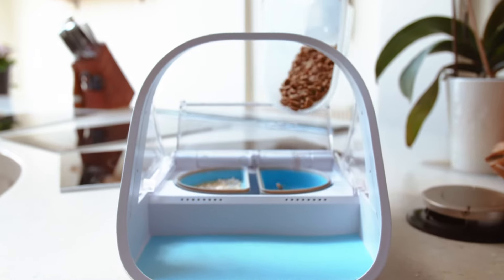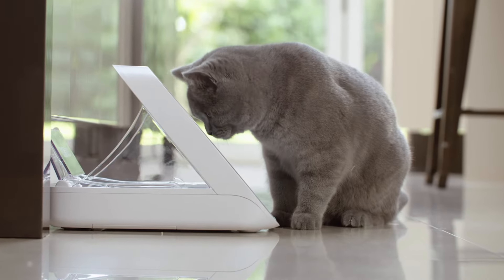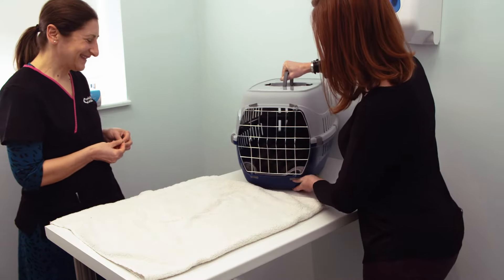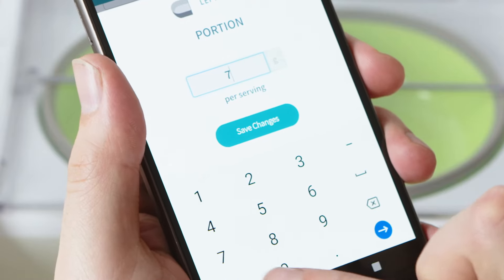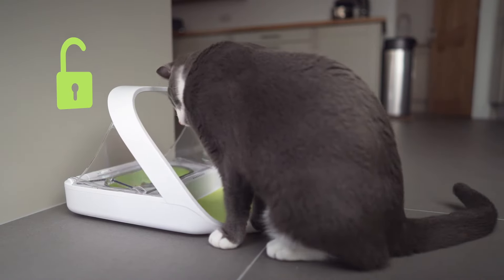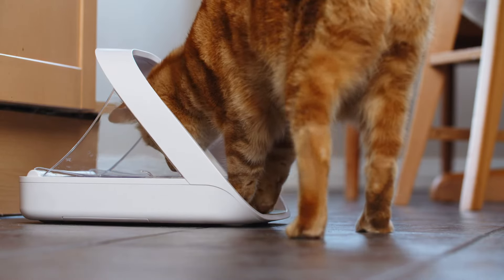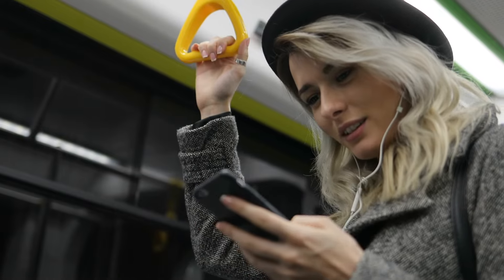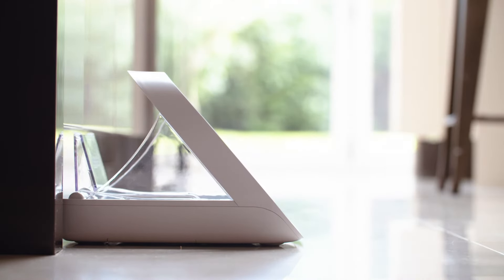SureFeed® Microchip Pet Feeder Connect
The SureFeed Microchip Pet Feeder Connect accurately records how much your pet eats every day and integrated scales enable you to precisely measure out your pet’s food.  Used with the Sure Petcare app via the Hub (sold separately), you can:

Monitor food consumption:  Track how much, how often and when your pet eats.  You can also receive notifications when your pet’s bowl is filled and when they eat from the feeder.

Receive detailed insights: Gain a better understanding of your pet’s feeding behaviour, making it easier to spot changes which could indicate illness or distress.

Set and manage food portions:  Set portion sizes for up to two types of food via the app, then use the integrated scales and portion indicator lights to accurately weigh out your pet’s food.

Gain peace of mind: Check when your pet was last fed and how much food is left in their bowl for peace of mind when you are away from home.

Restrict access: Prevent other pets (and children!) from accessing the bowl.  Compatible with all identification microchips and the Sure Petcare RFID collar tag. The Microchip Pet Feeder Connect only allows an authorised pet to access the food.